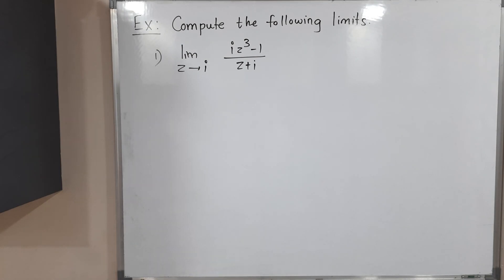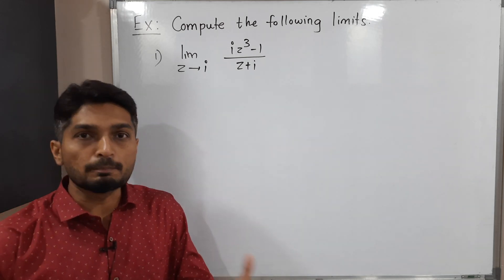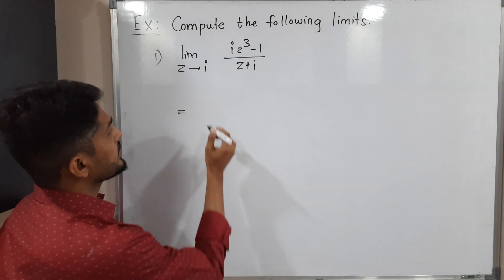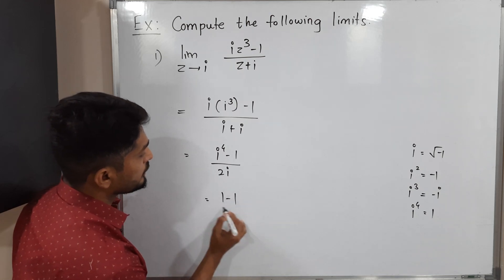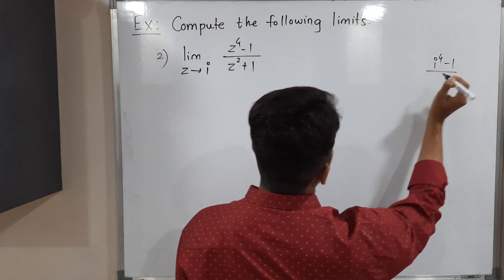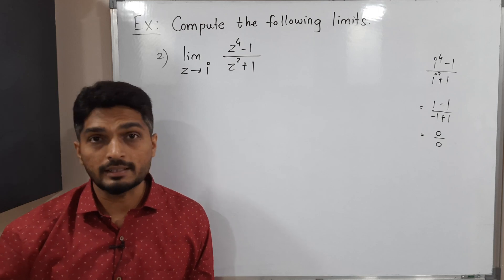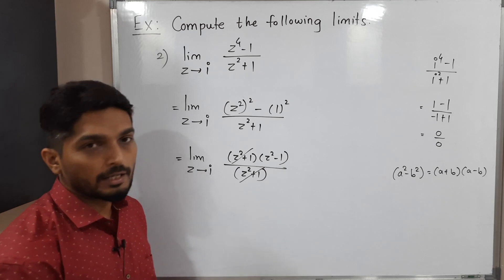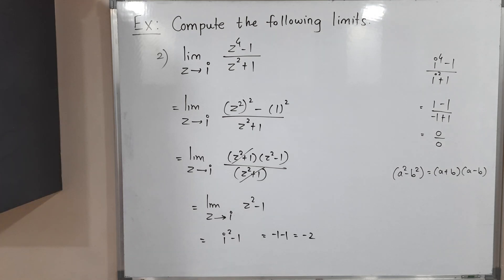Evaluation of limits of a Complex Valued Functions | L37 | Intro Complex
Evaluation of limits of a Complex Valued Functions | L37 | Introduction to Complex Analysis @ranjankhatu